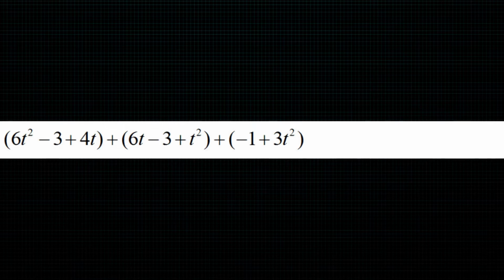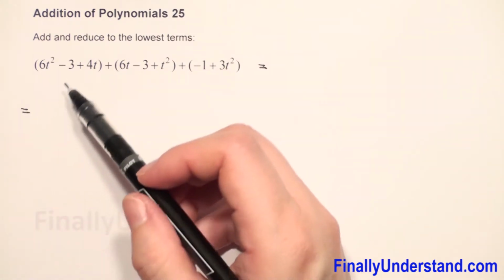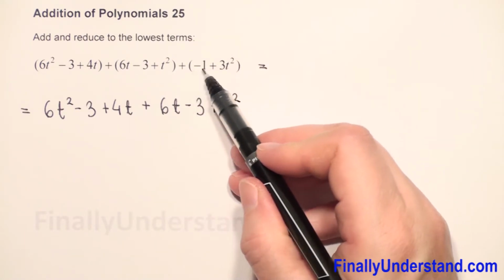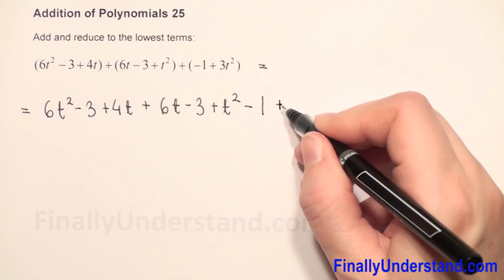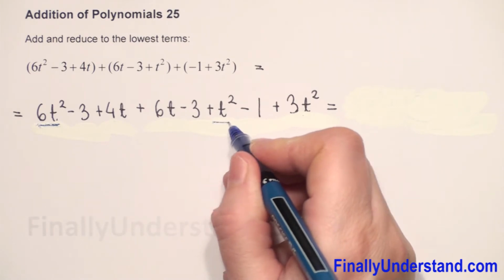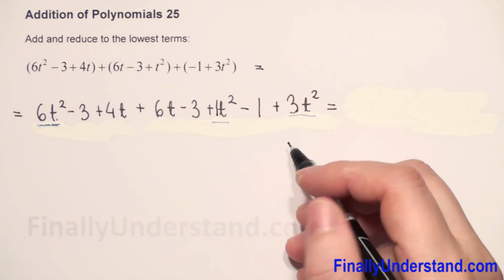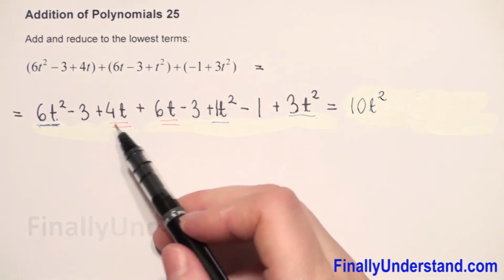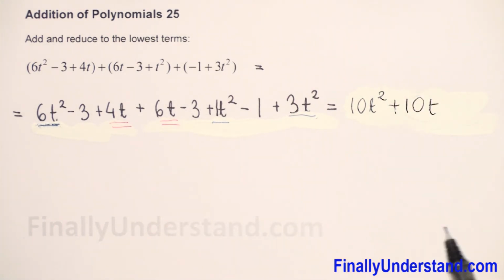How to Add Polynomials | Algebra for Beginners 25